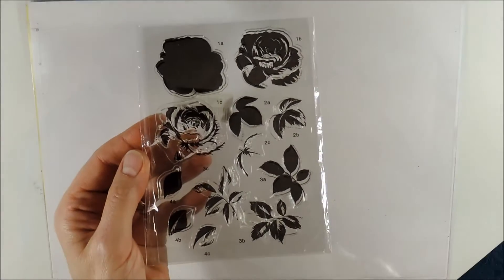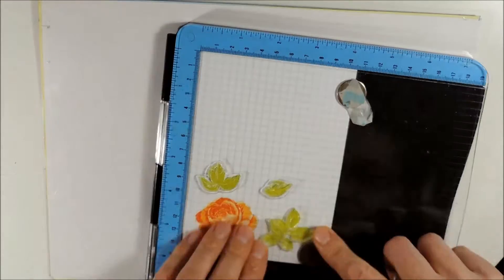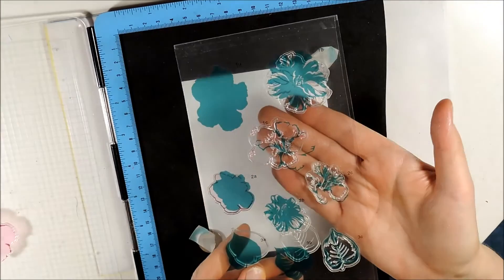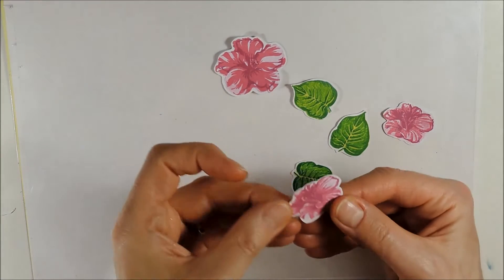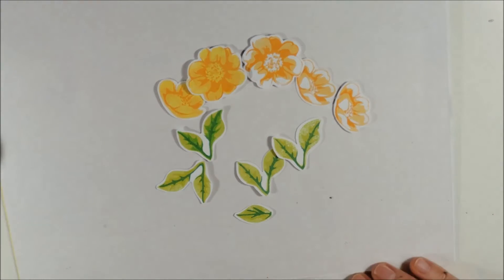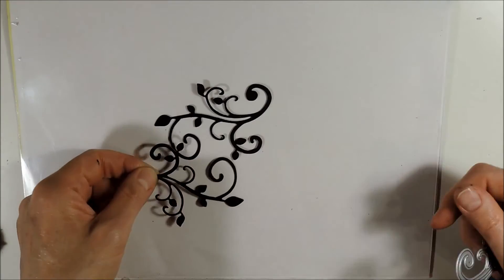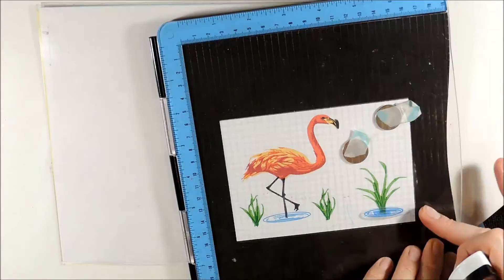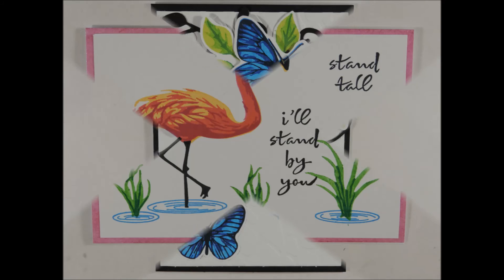Layered Stamping Using 5 Different Stamp Sets Creating 5 Cards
Flower Stamp Set 1. Card
Flower Stamp Set 3. Card